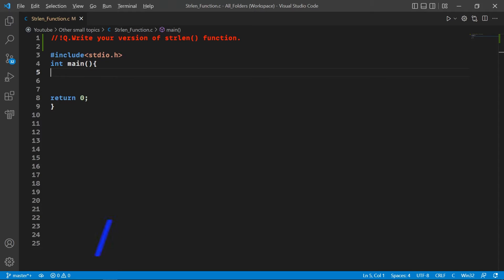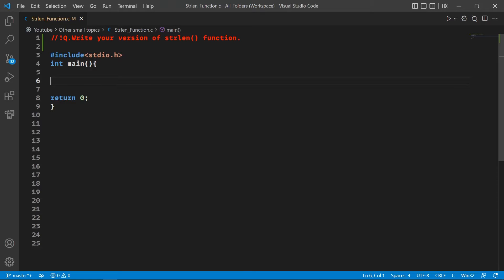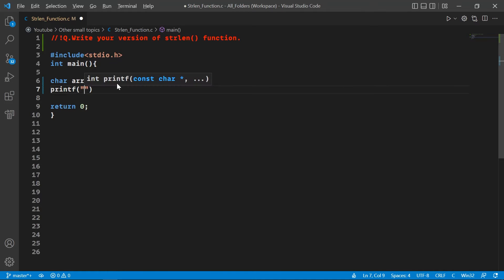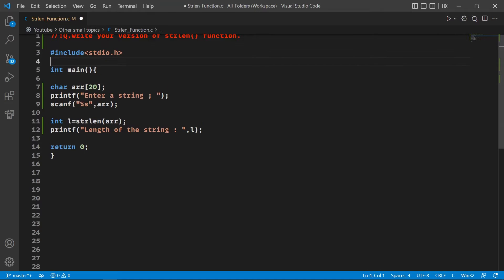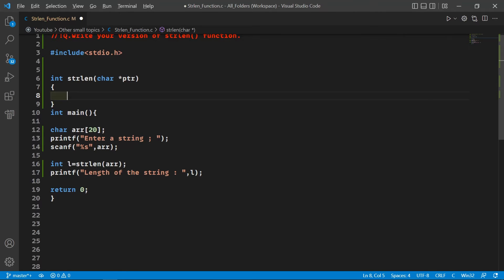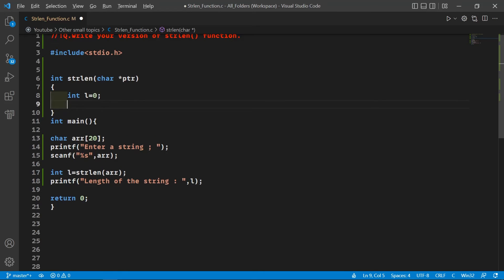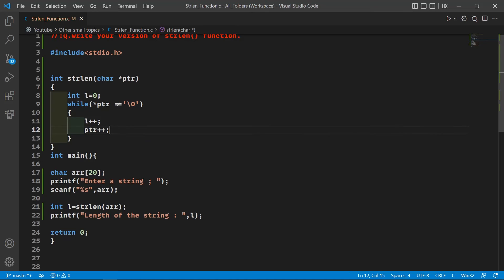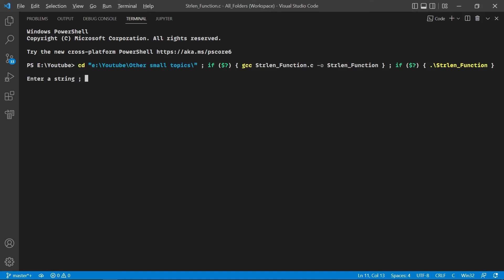Program to find the length of the string without using strlen() function||C Tutorial for beginners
In this C programming Tutorial, we'll talk about how to find the length of a string without using strlen() string function. This function is pre-defined in string.h header file in C programming.